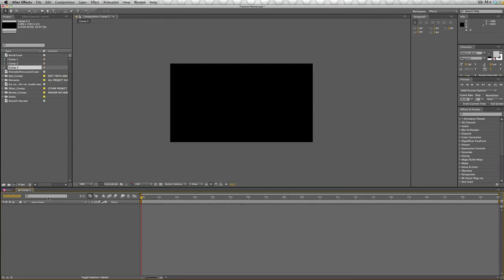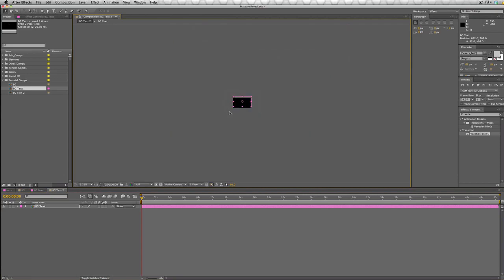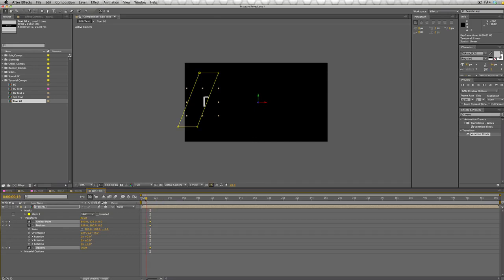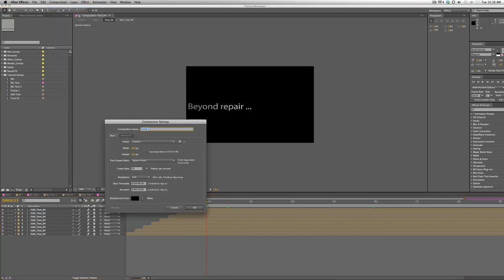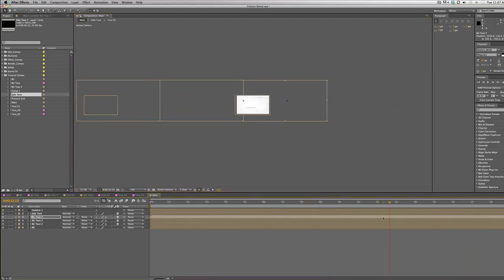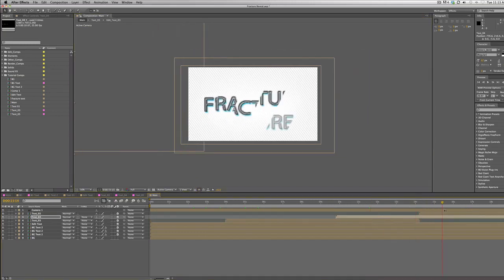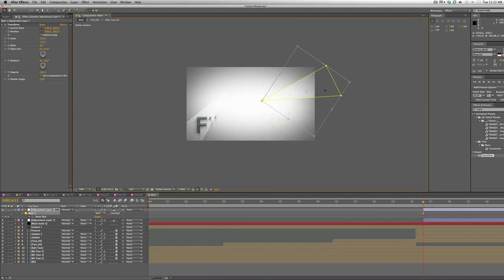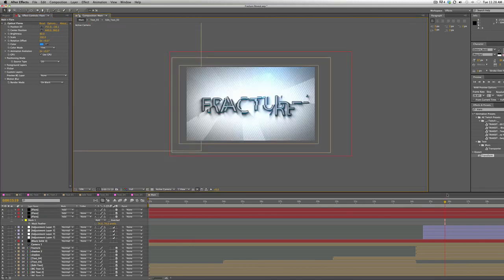After Effects Tutorial - Fracture Motion Graphics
Check out this awesome motion graphics tutorial where you will learn how to create a fracture text effect for intros / outros or if you guys get creative i'm sure you can use these techniques for many different effects!

This tutorial was created by Tim from studiofourmedia.com so if you enjoyed this tutorial make sure you check out his website here -